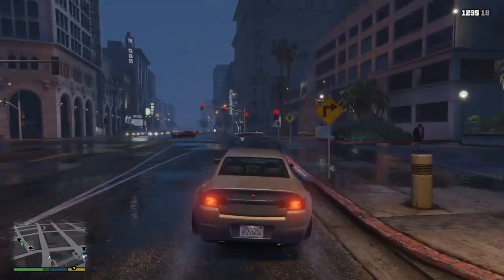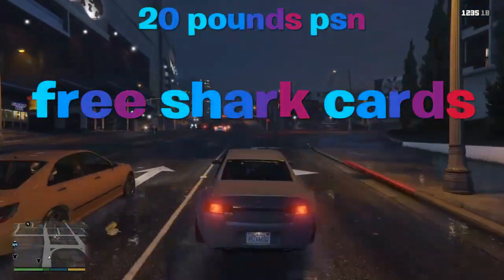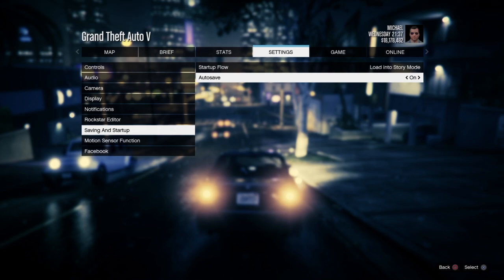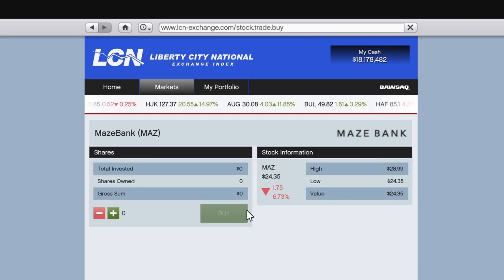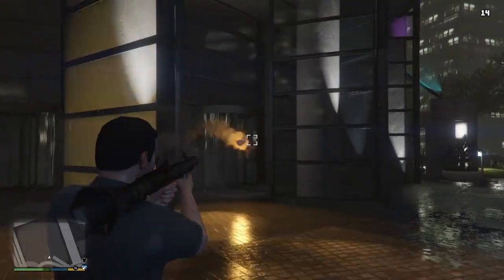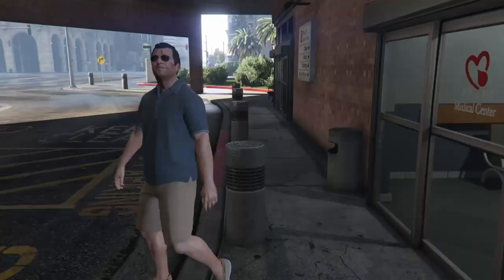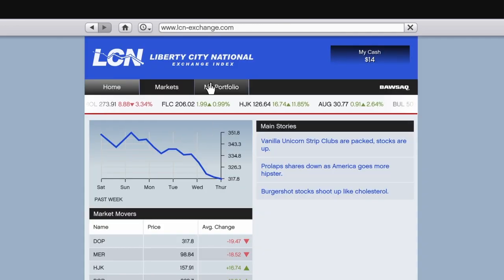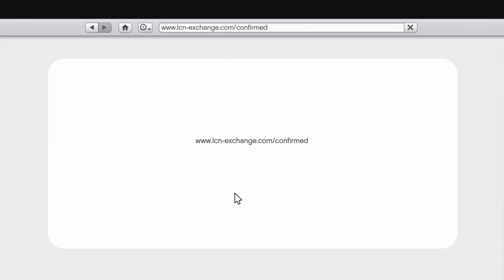GTA 5 MONEY glitch NEW (story mode) how to make (billions in second)easy guide ps4/xbox1/pc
i hope you enjoyed this vid this shows you how to make billions in seconds ! dont forget to join the give away